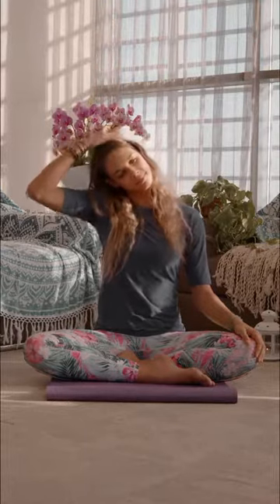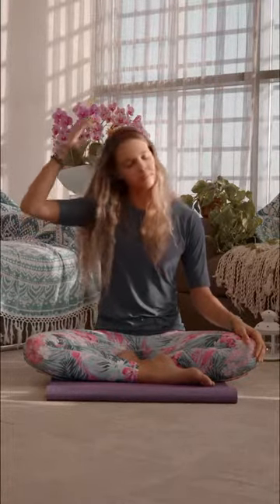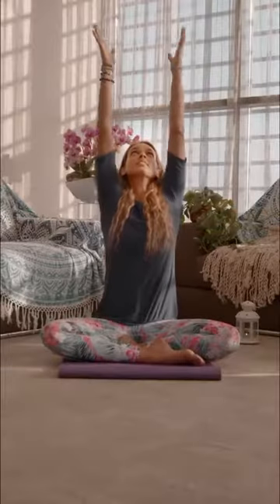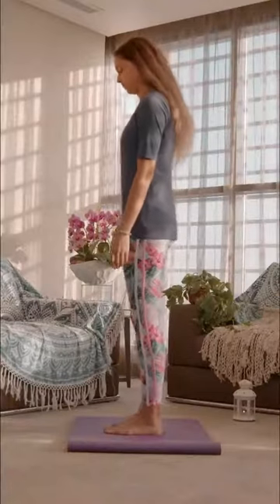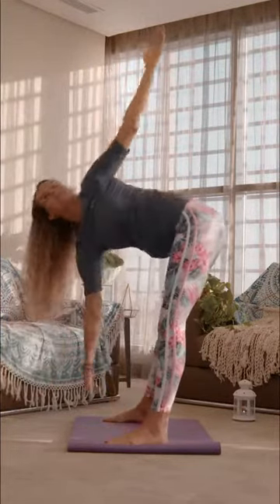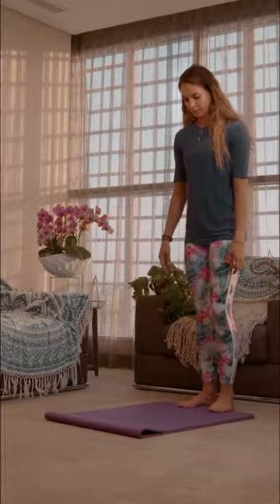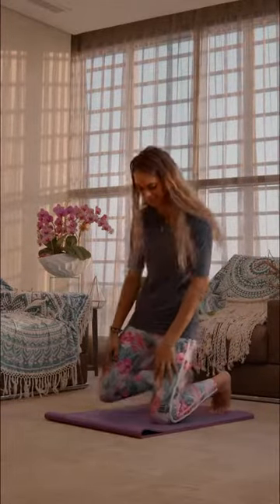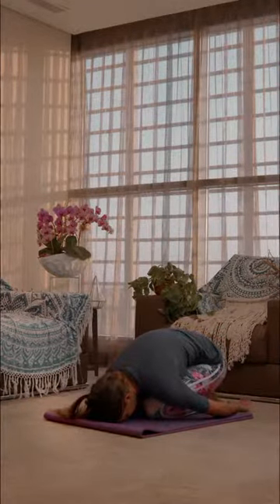Yoga for Beginners